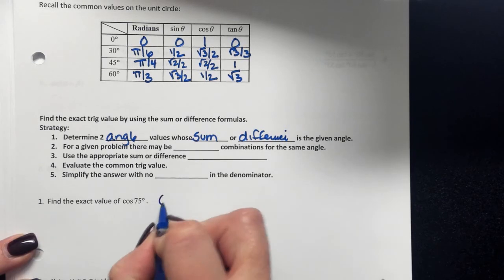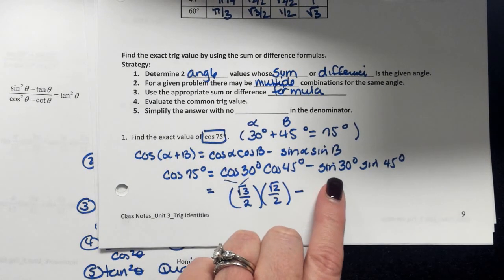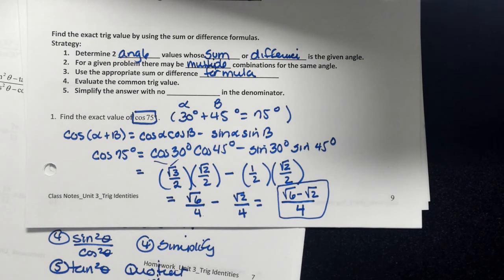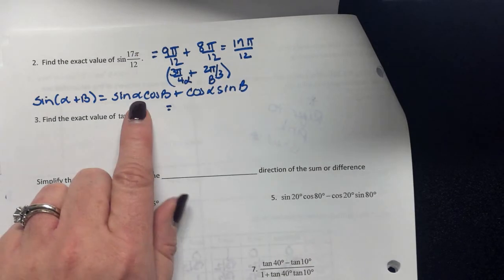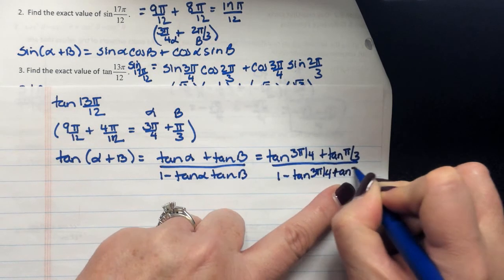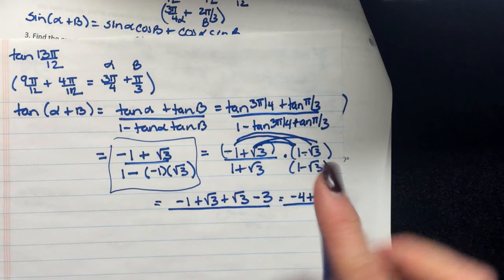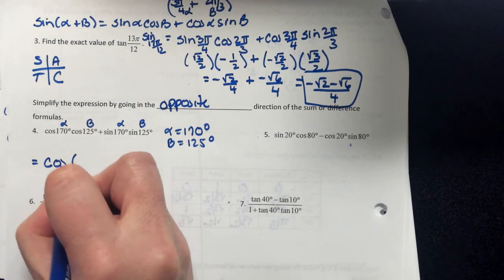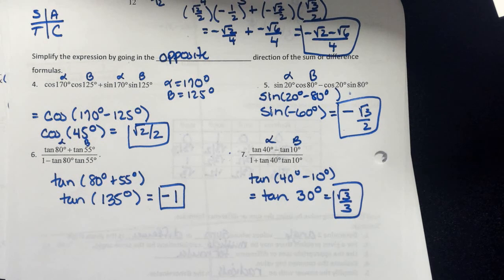3.2 (day one) class notes pp 9-10